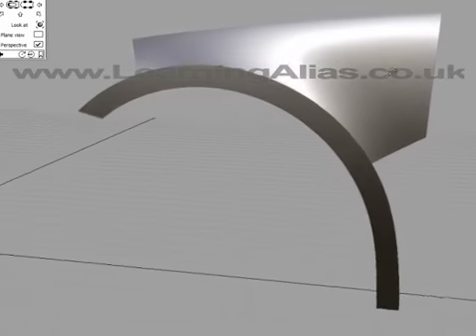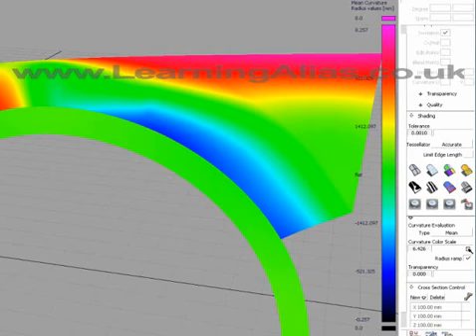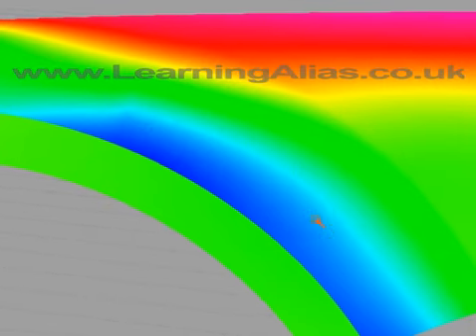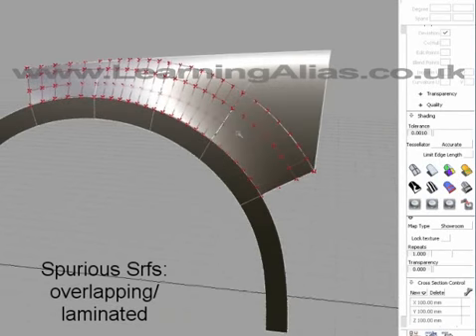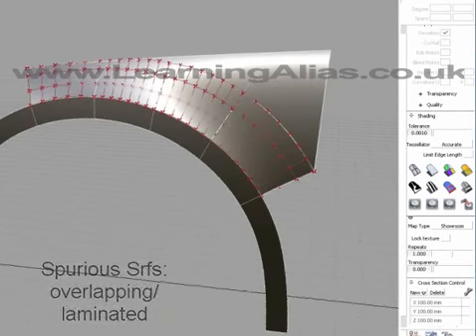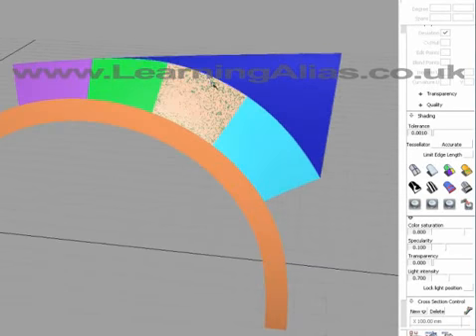Alia Power Video Tutorial Random Color Shader Spurious Surfaces.flv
Detecting Spurious Surfaces: Overlapping/laminated/Ghost srfs. using Random Color Shader.